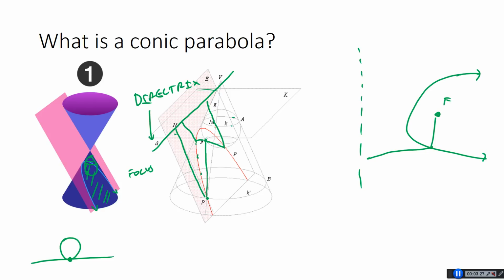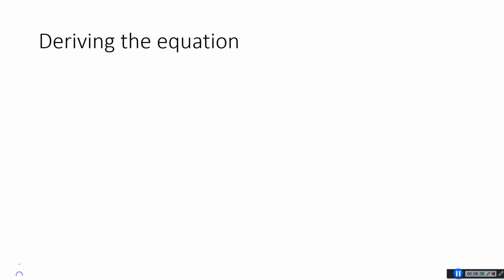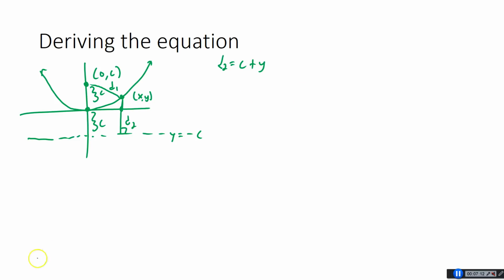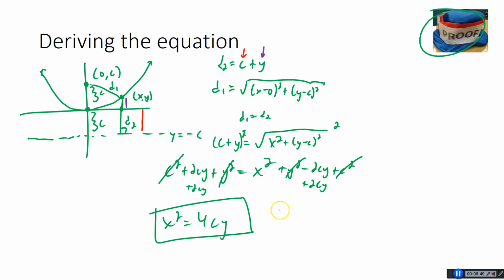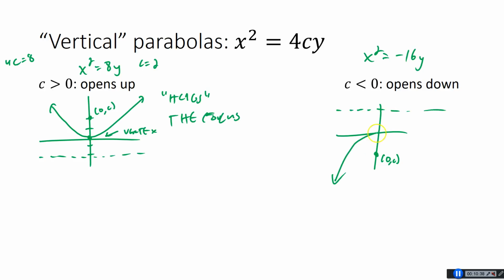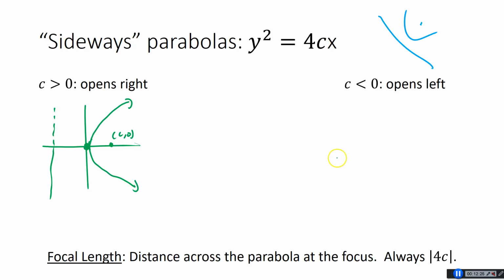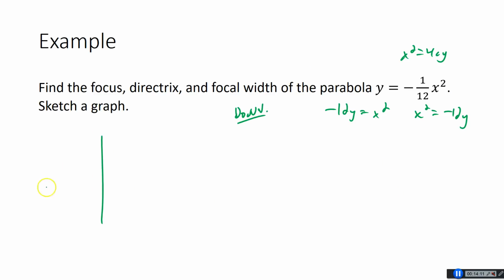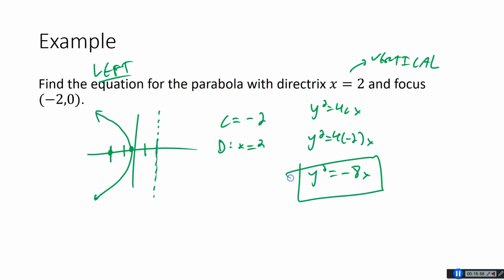8.1B: Parabolas Part 1